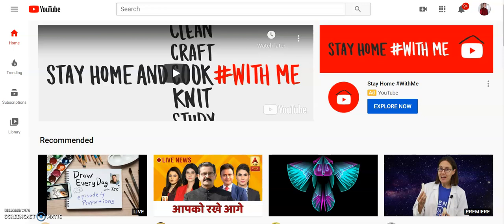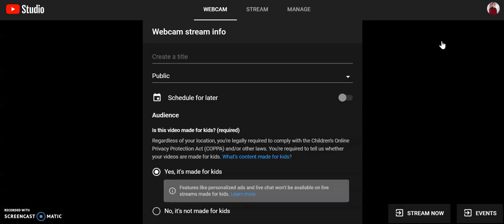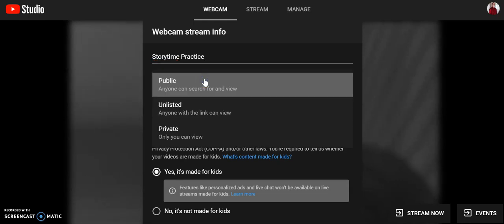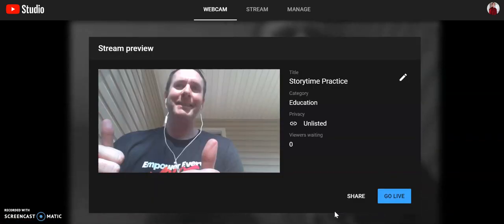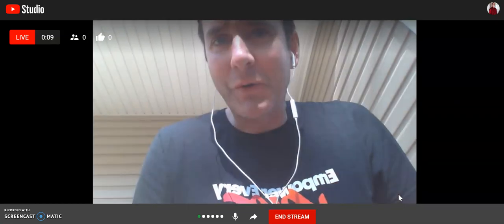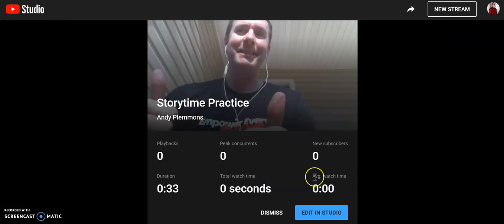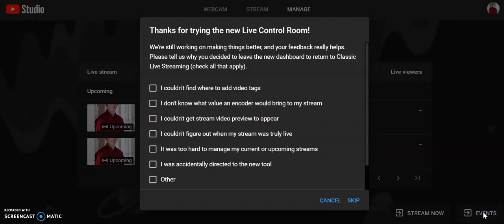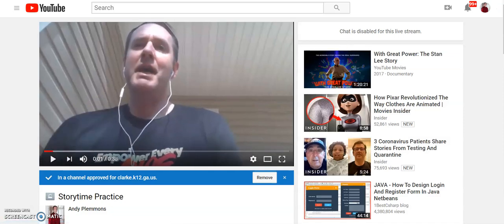How to Record in Youtube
Showing teachers how to record a storytime in Youtube with a webcam.